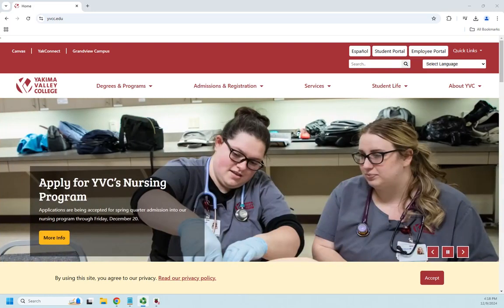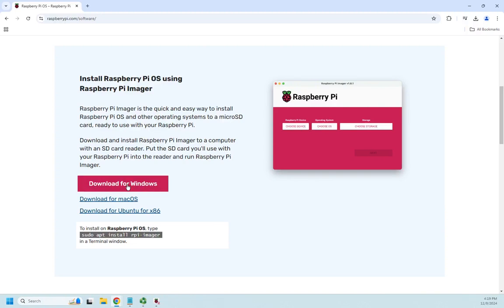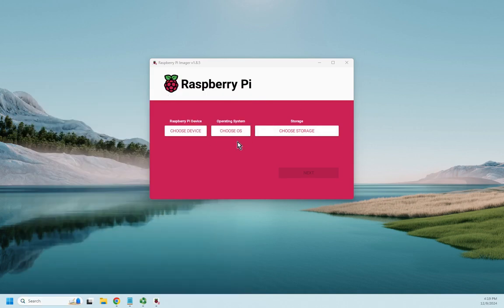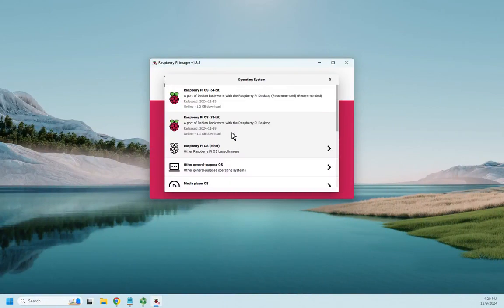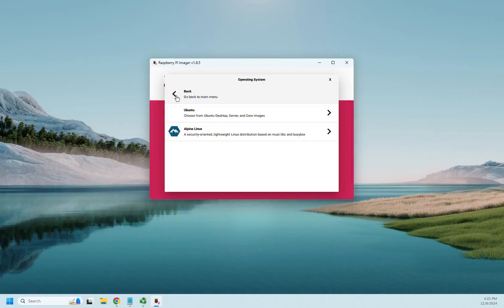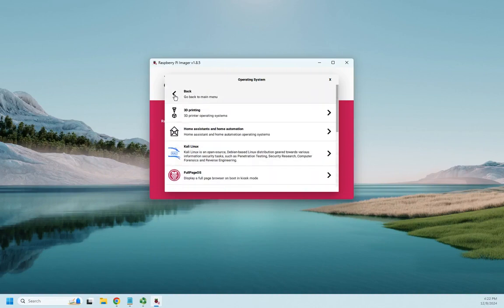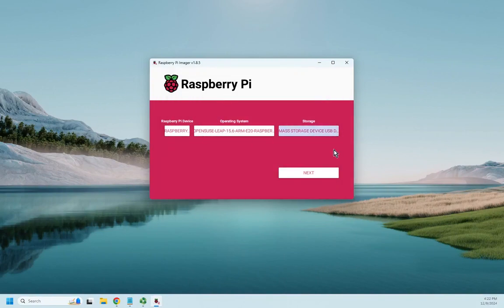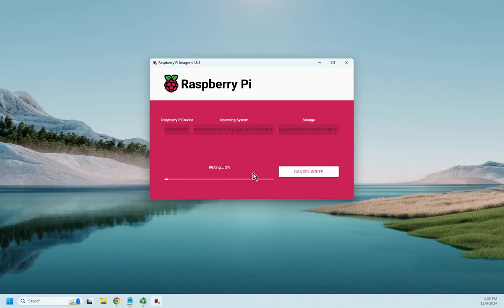Installing a Raspberry Pi OS with the Raspberry Pi Imager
This video demonstrates how to install an operating system for a Raspberry Pi on a micro SD card using the Raspberry Pi Imager. It shows how to find and download the software and then how to use it to transfer an image to the  micro SD card.